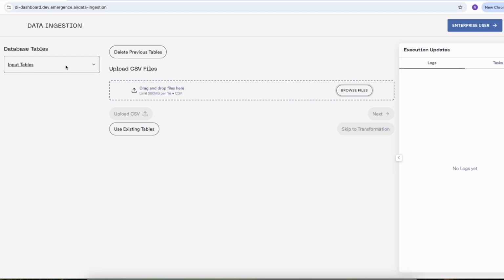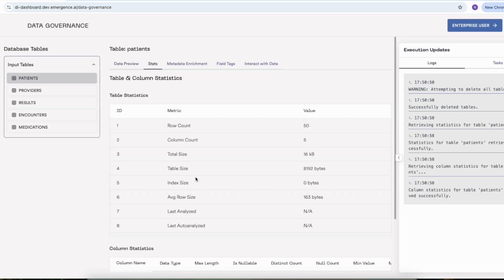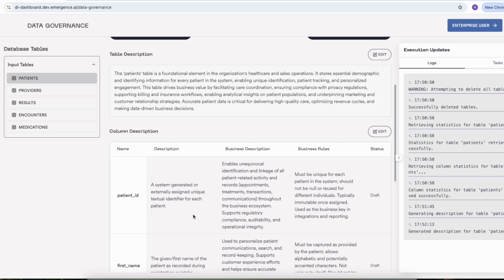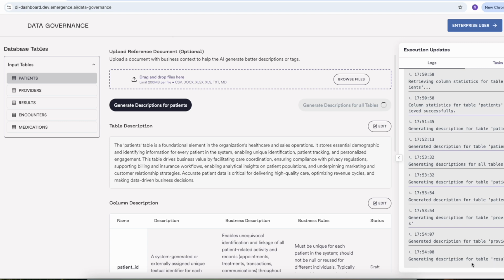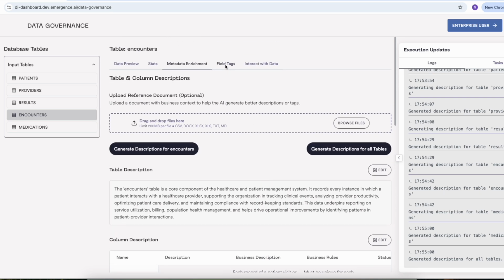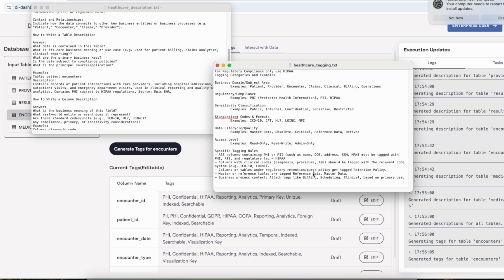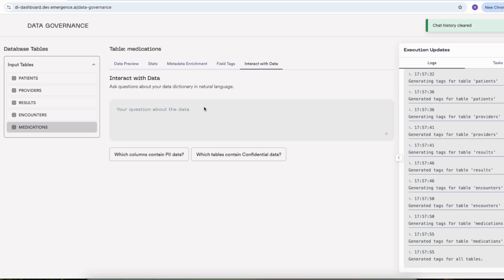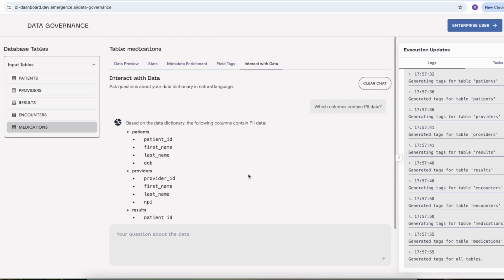Agents Creating Agents Demo: Data Governance through Metadata, Compliance & Q&A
Agents Creating Agents Demo
Data Governance through Metadata, Compliance & Q&A